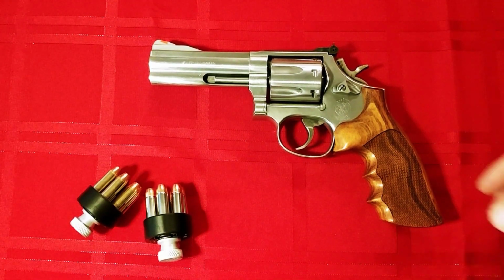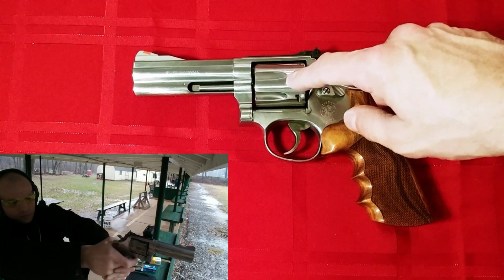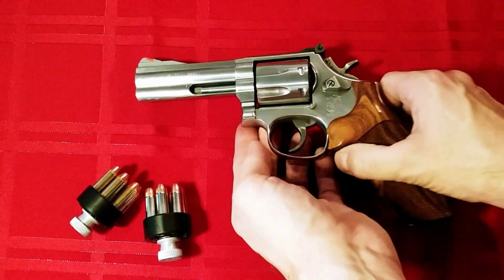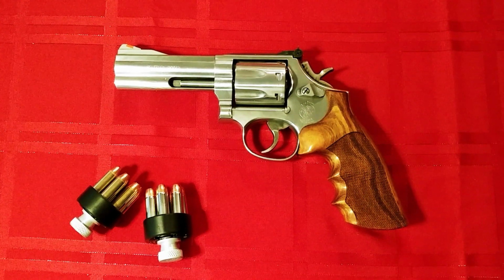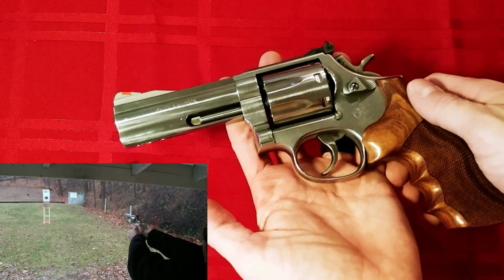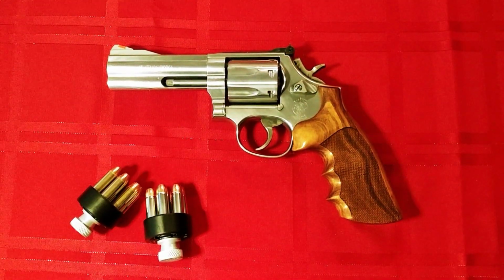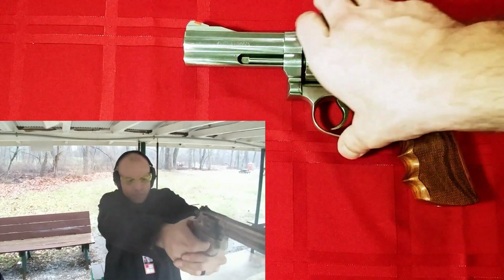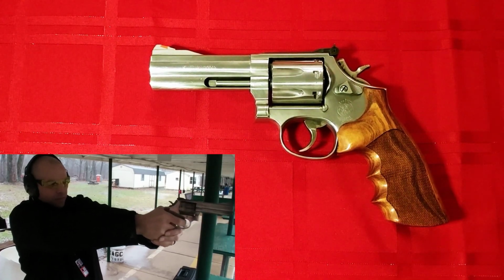S&W 686+ 686 Plus! Most Popular Revolver Ever? 686-4